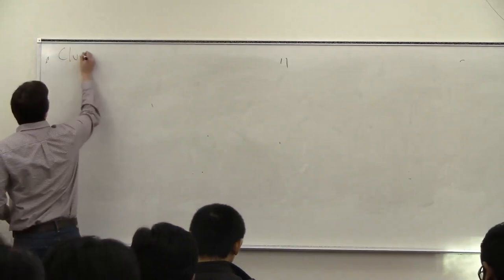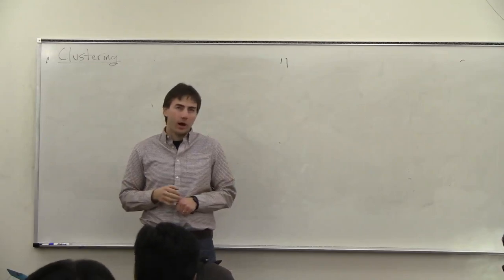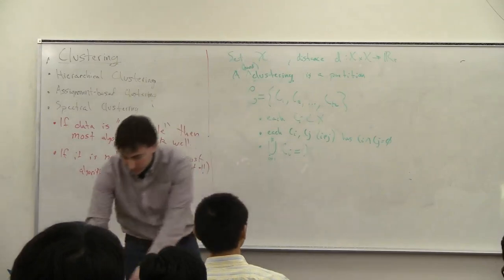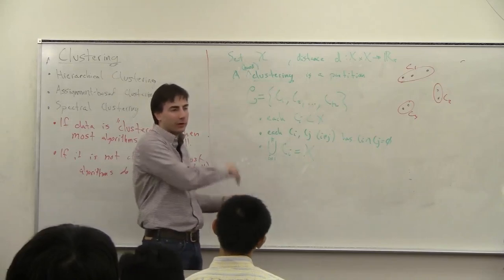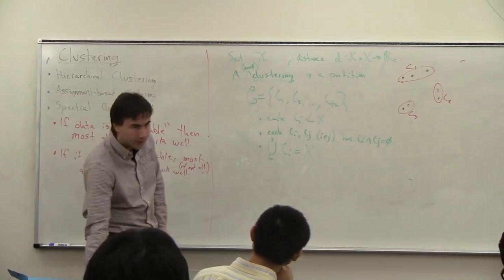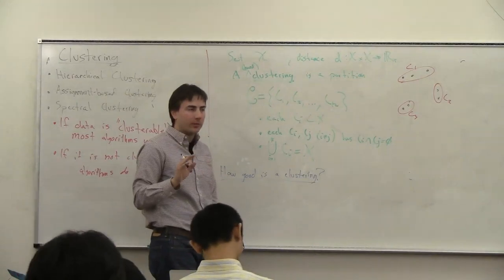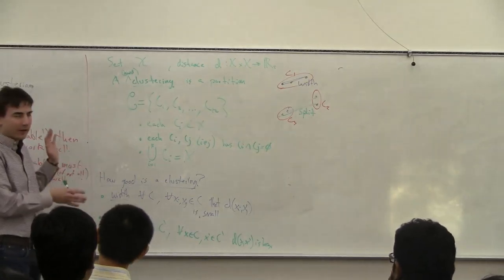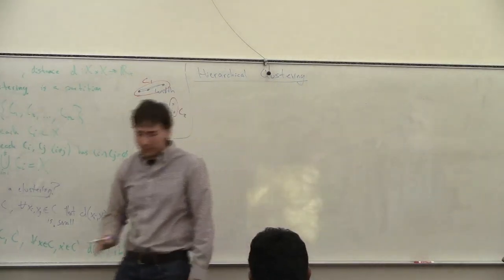DataMining12-L9: Hierarchical Clustering (1 of 3)